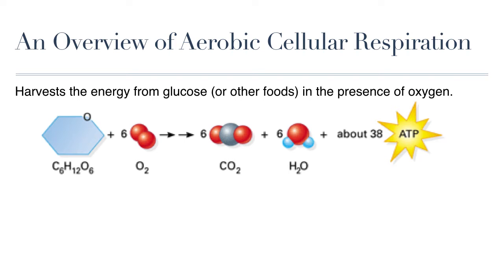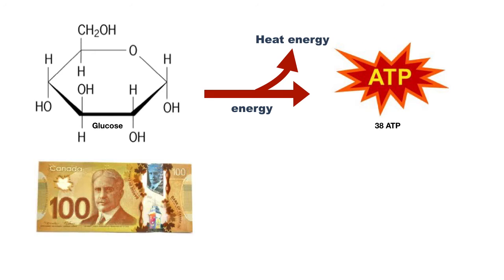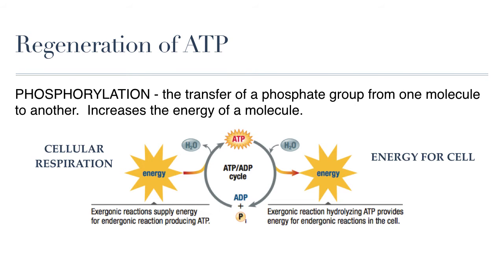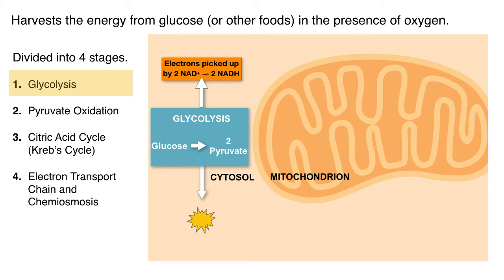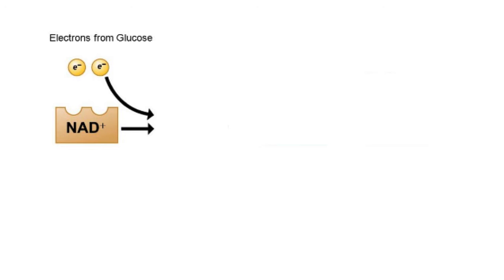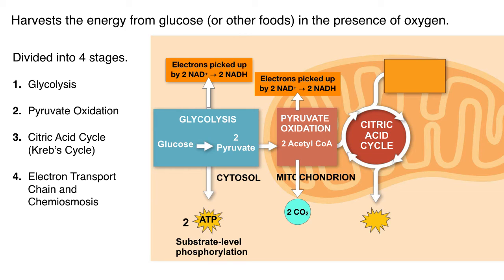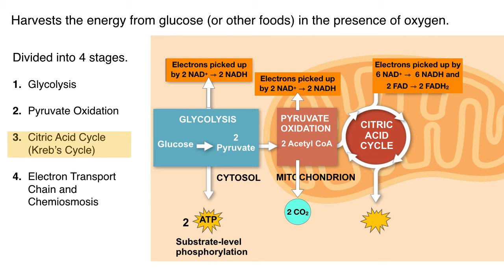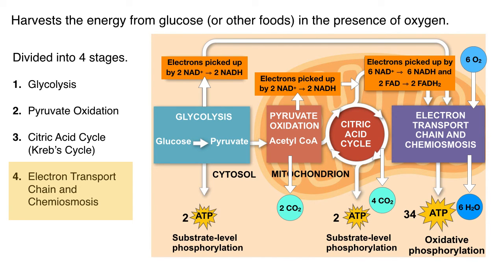Lesson Video - Aerobic Cellular Respiration (The Big Picture)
In this lesson you will learn about aerobic cellular respiration by focusing on the big picture without getting into the details. In this lesson you will also learn about ATP, redox reactions, and energy carriers.